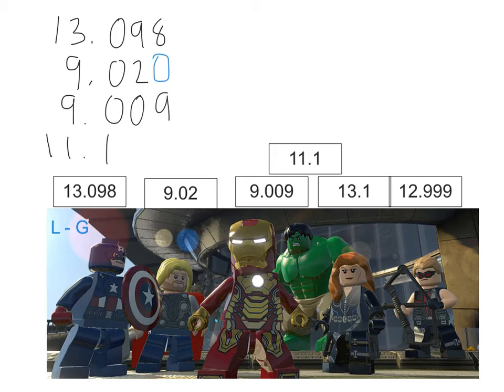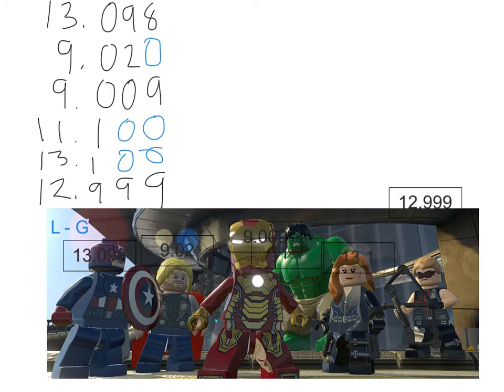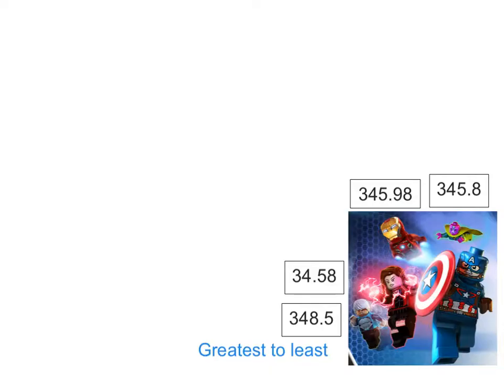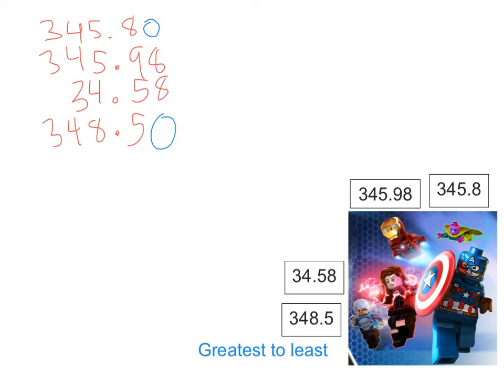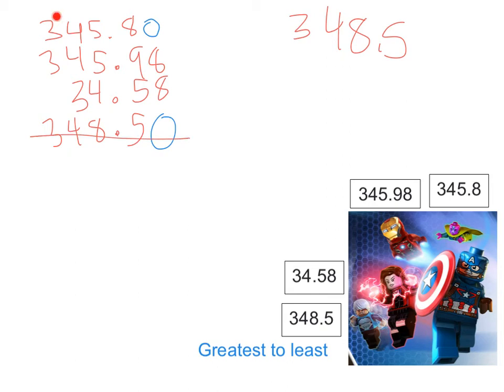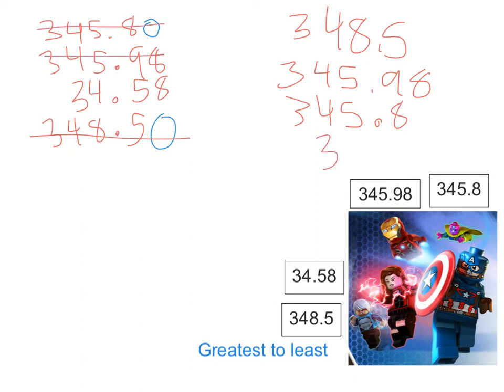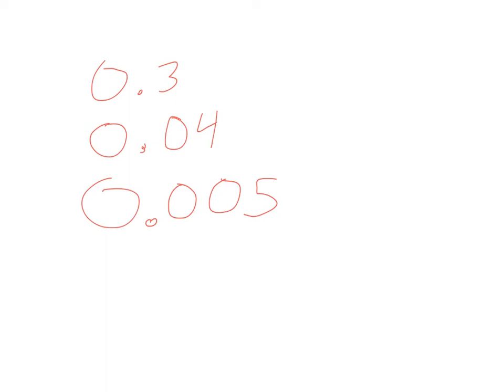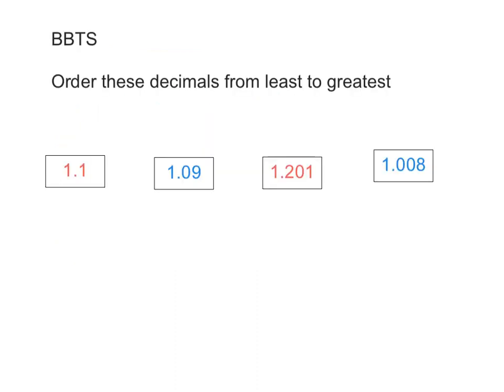4.3c Ordering Decimals